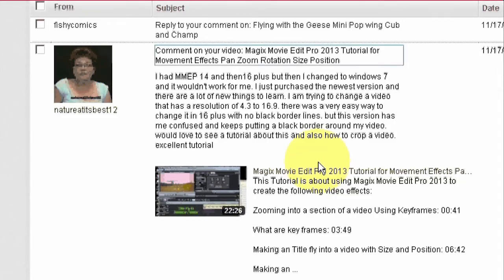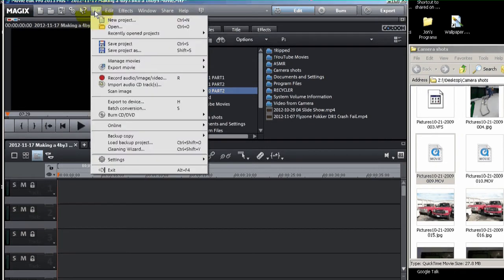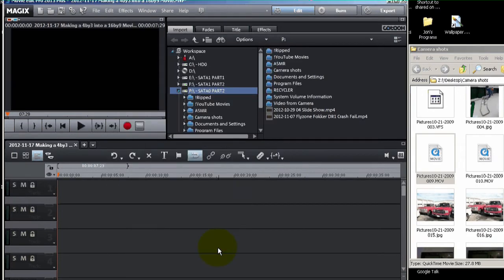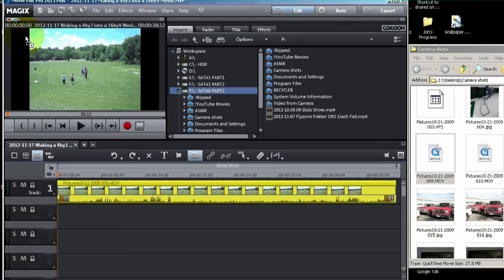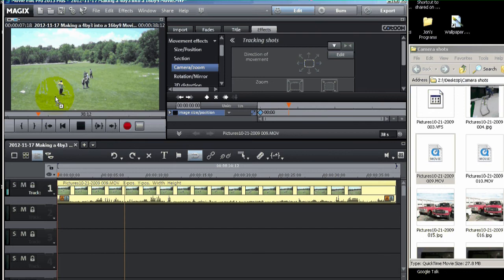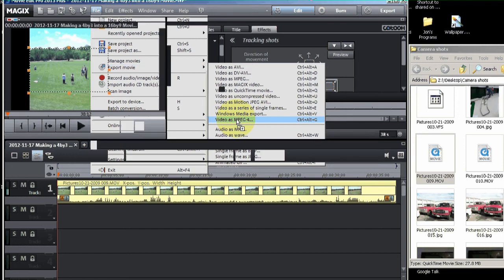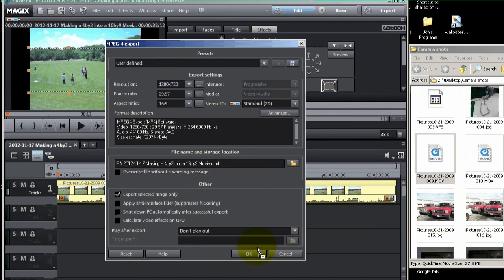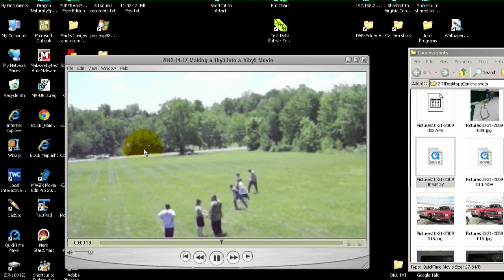Magix Movie Edit Pro 2013 How to Convert a 4:3 Movie into a 16:9 with no black borders.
Sometimes you have a movie recorded in a 4:3 format such as 640x480 and you want to convert it to a 16:9 format without any black borders. This tutorial shows you how with Magix Movie Edit Pro